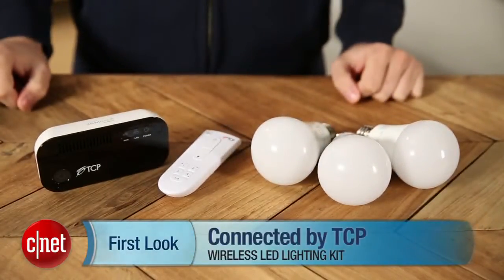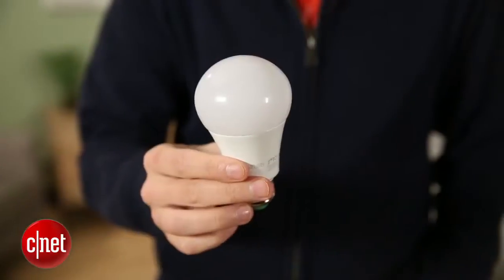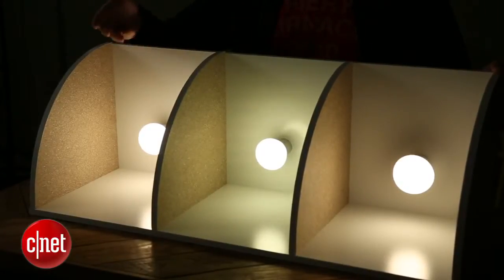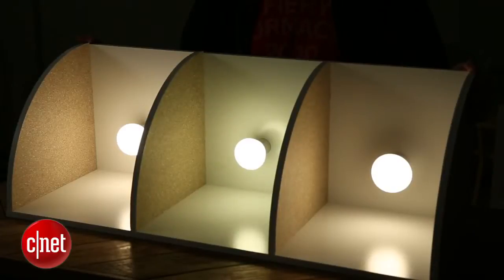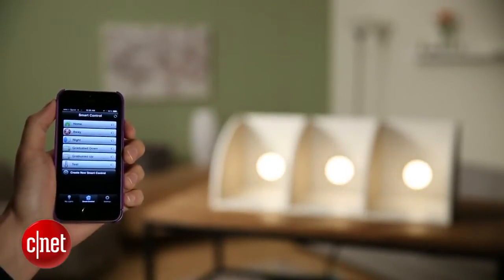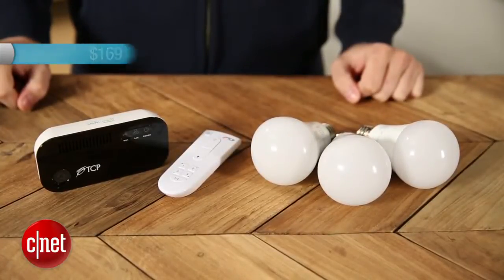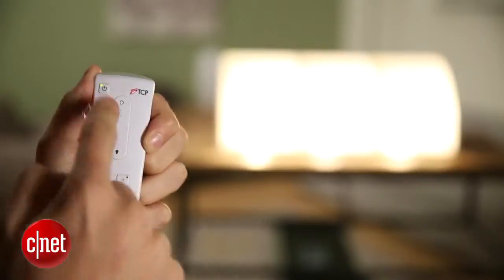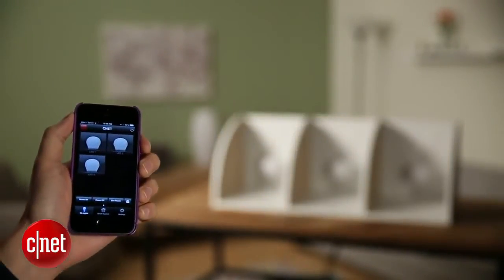Does the Connected by TCP Wireless LED Lighting Kit hold it s own